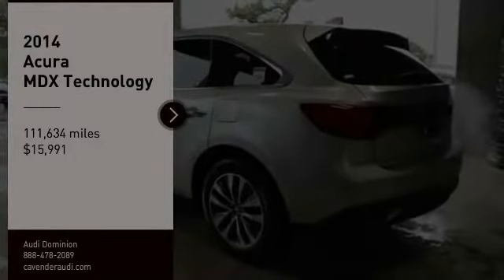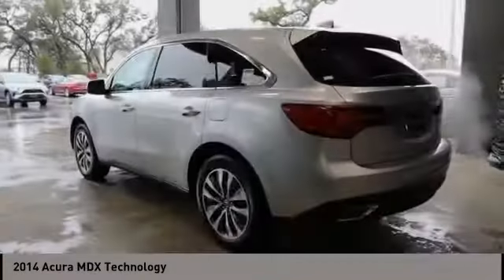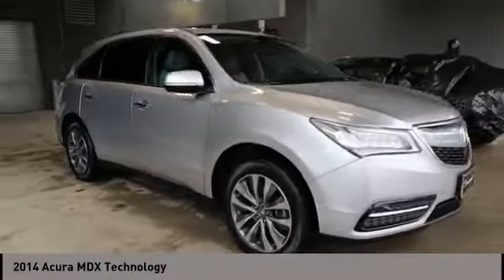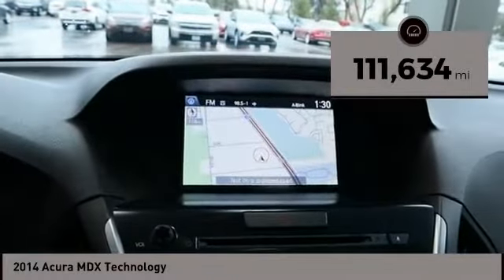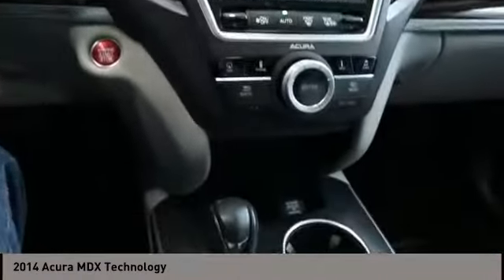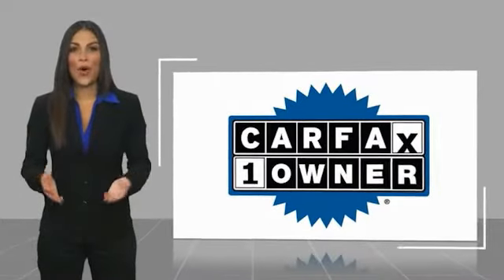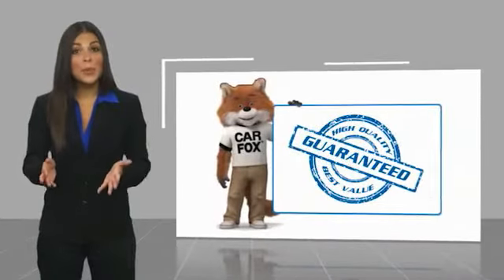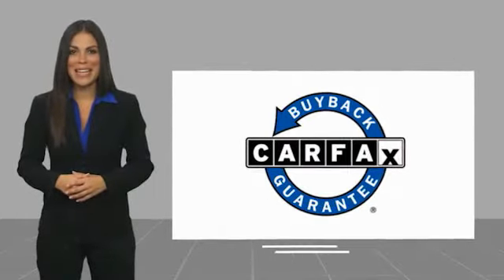2014 Acura MDX San Antonio TX 2046126A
2014 Acura MDX Technology

Audi Dominion
 21105 IH 10

Sensibility and practicality define the 2014 Acura MDX! This vehicle hits the sweet spot, merging extravagance with rock solid off-road manners! Top features include leather upholstery, heated seats, power moon roof, and air conditioning. Smooth gearshifts are achieved thanks to the 3.5 liter 6 cylinder engine, and for added security, dynamic Stability Control supplements the drivetrain. Our sales staff will help you find the vehicle that youve been searching for. Wed be happy to answer any questions that you may have. Stop by our dealership or give us a call for more information.